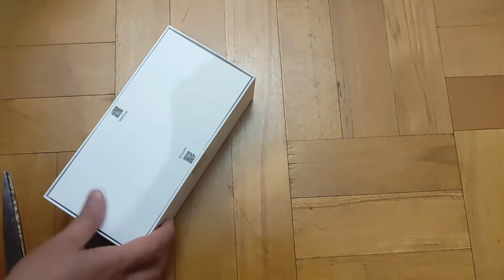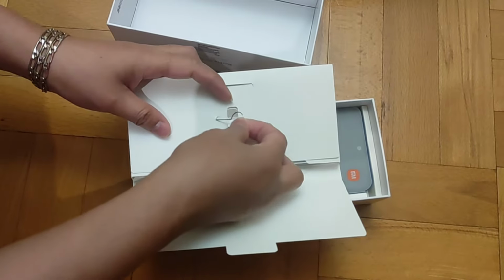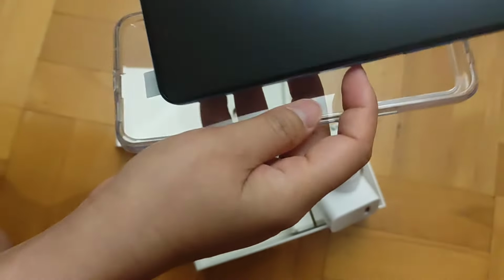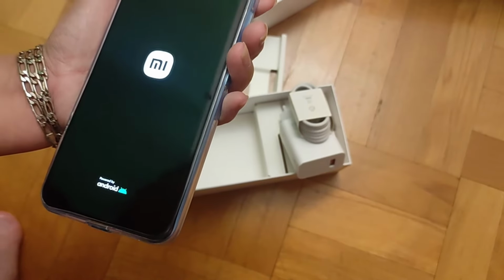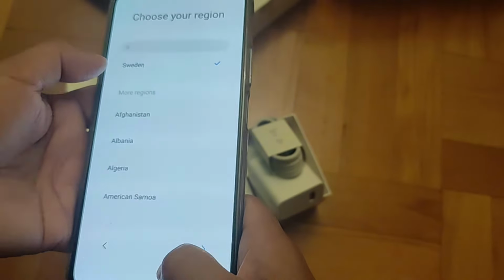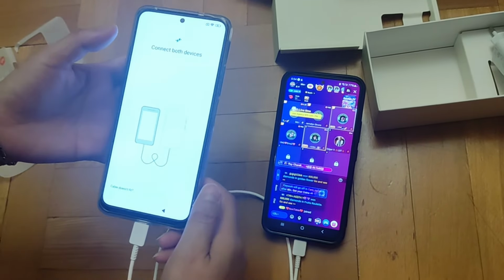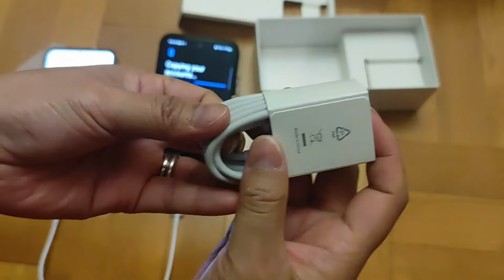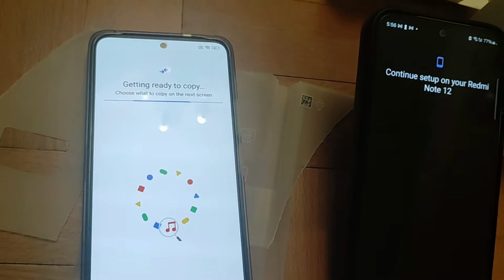UNBOXED Ep 2 | REDMI NOTE 12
UNBOXED episode 2